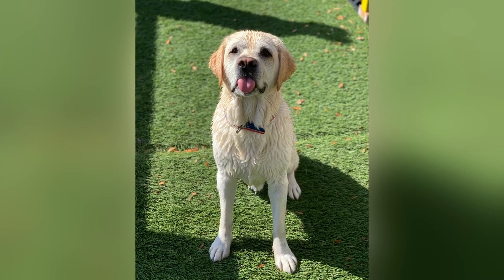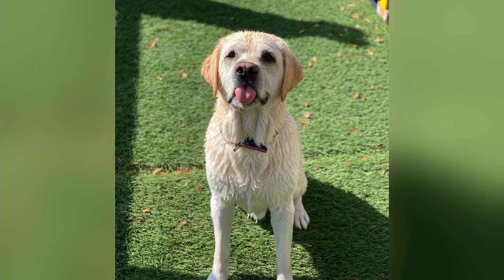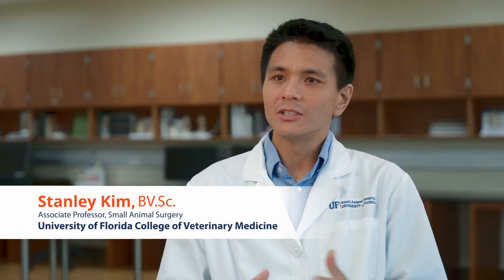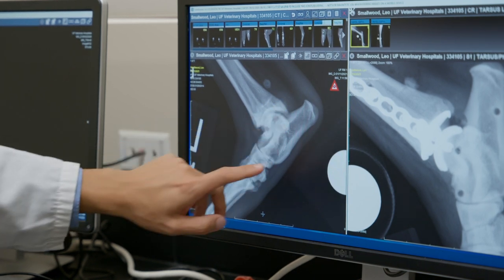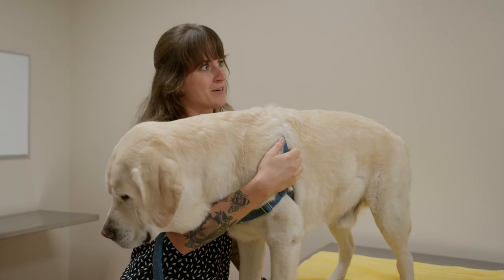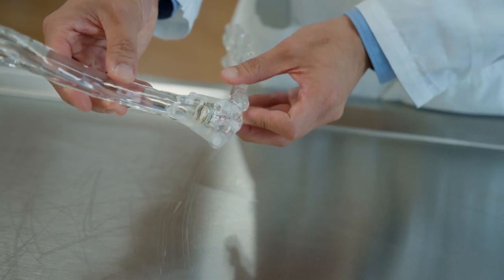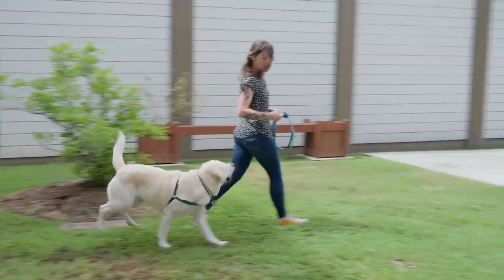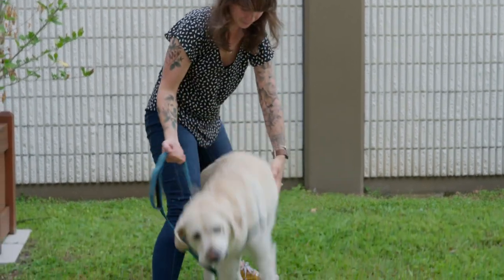First canine total ankle replacement surgery in Florida performed on dog at UF